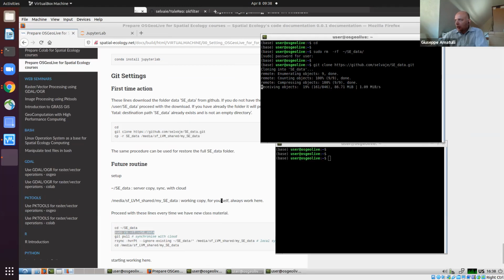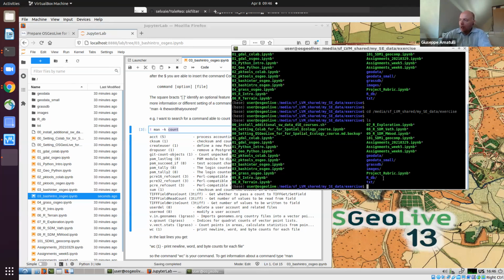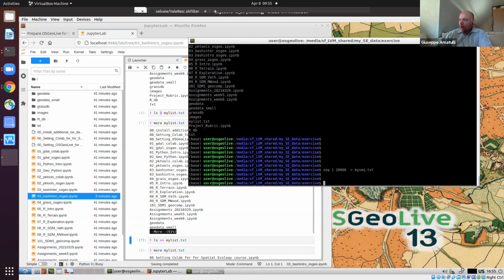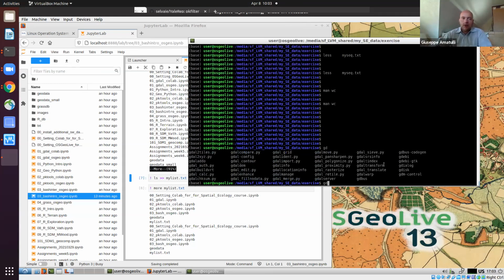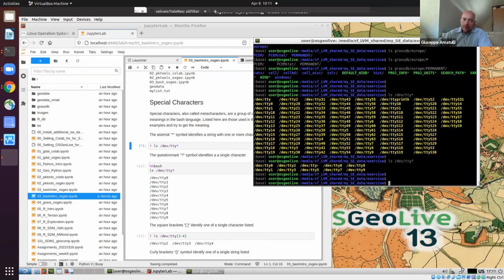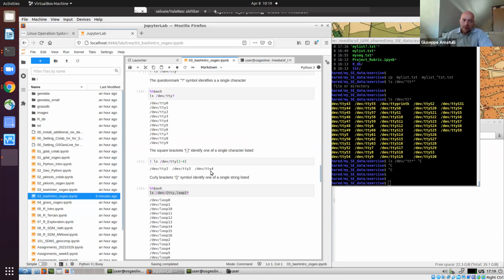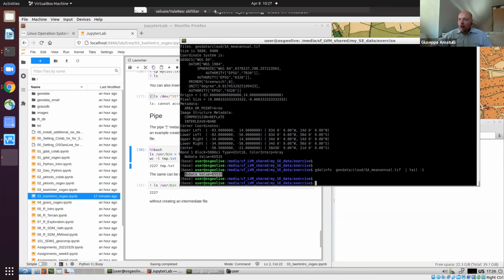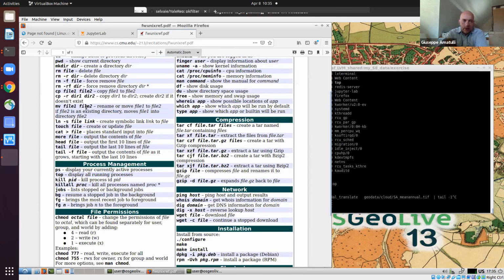Bash language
Giuseppe Amatulli presenting introduction to bash